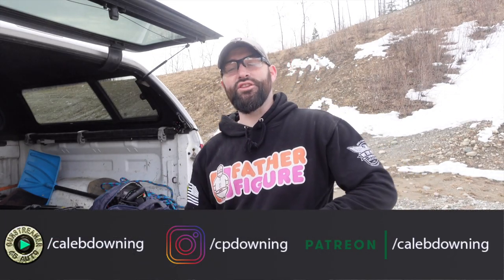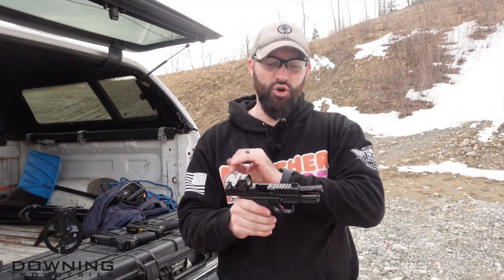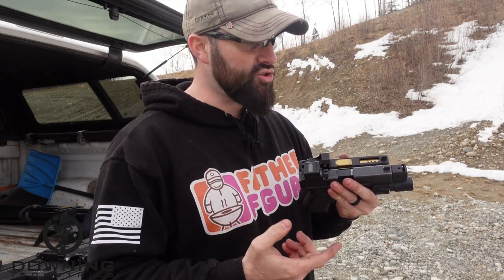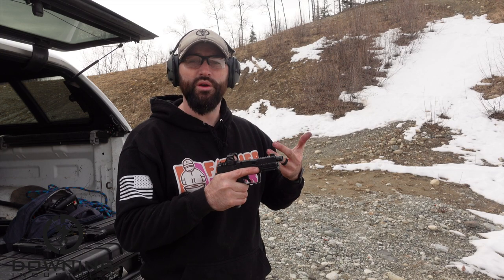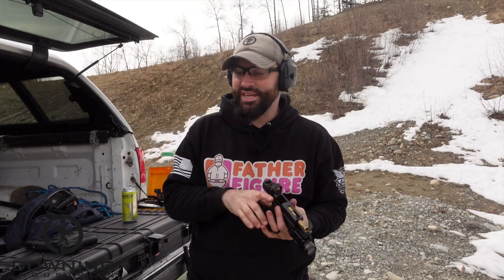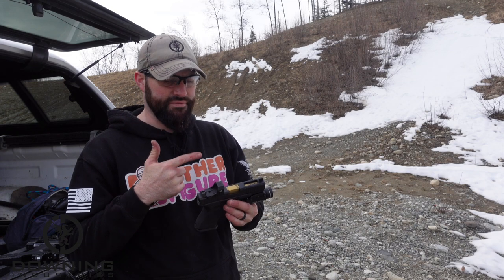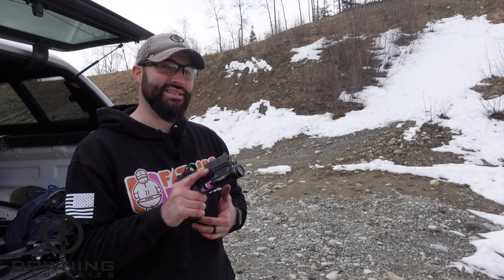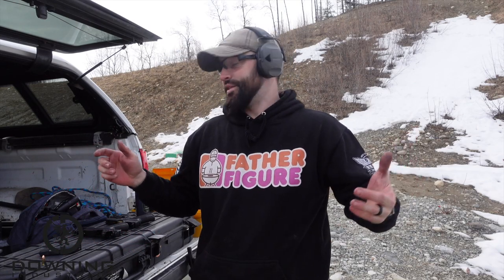Do Comped and Ported Barrels do anything?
Hey there folks. Today we take a look at a standard, comped, and ported barrel for the Glock 19. I have never fired a ported barrel so this should be interesting. We are not going fully scientific here, we are getting an initial feel for how these systems compare. Enjoy!